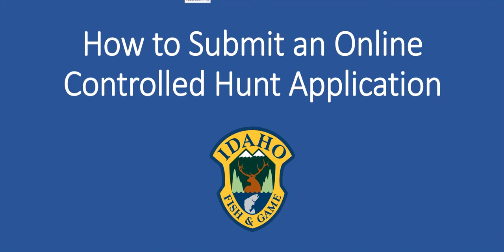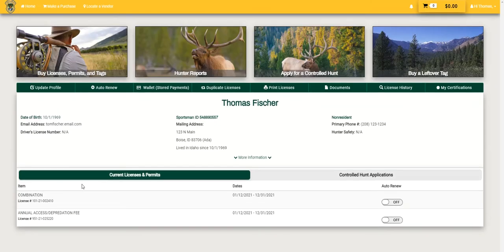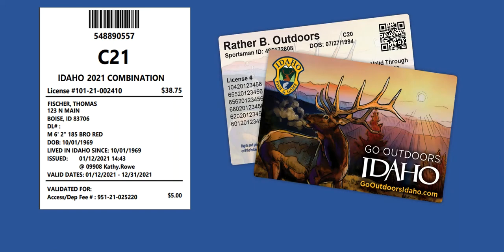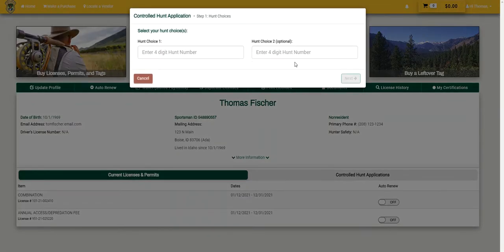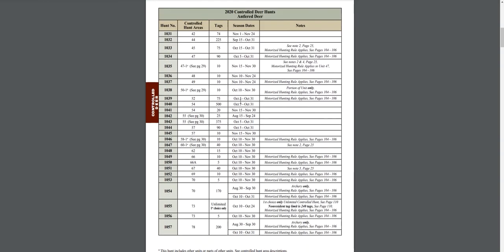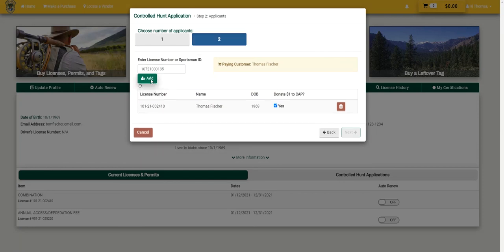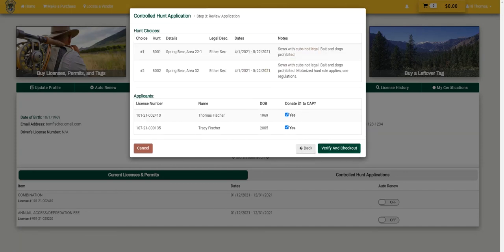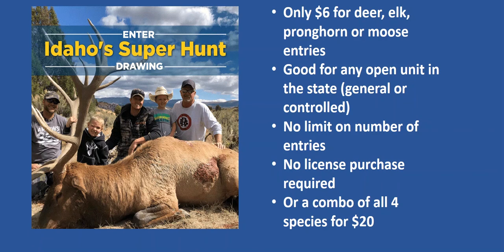How to Submit an Online Controlled Hunt Application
Idaho Fish and Game has launched a new licensing system with a new contractor, and hunters, anglers and trappers will see new and more customer friendly services and options. Visit GoOutdoorsIdaho.com to apply for a controlled hunt, purchase a license, submit a Mandatory Hunter Report, and much more. IM/2021